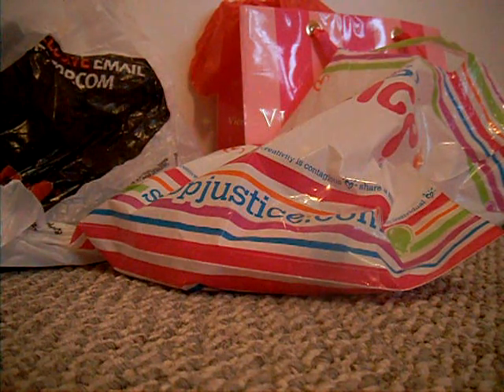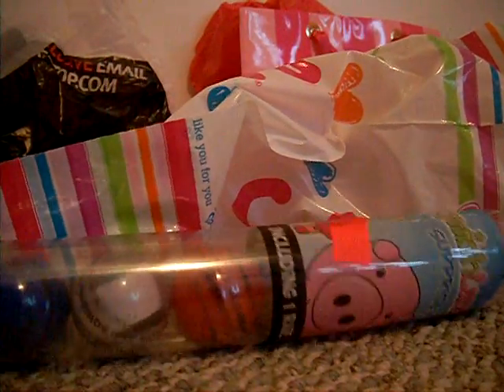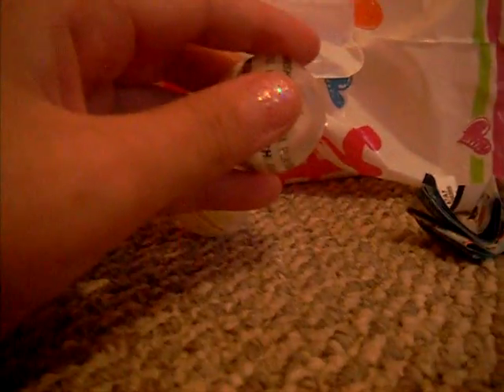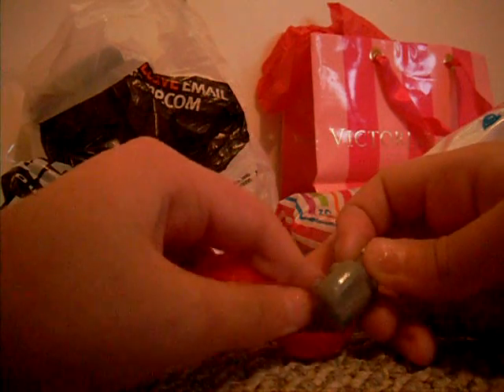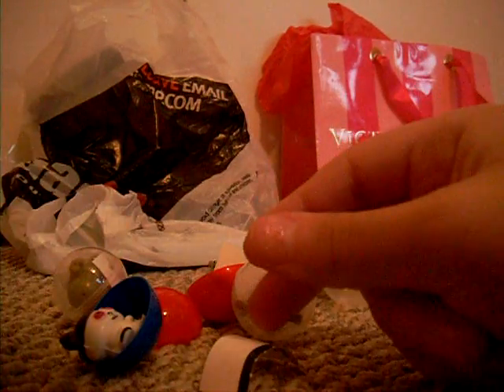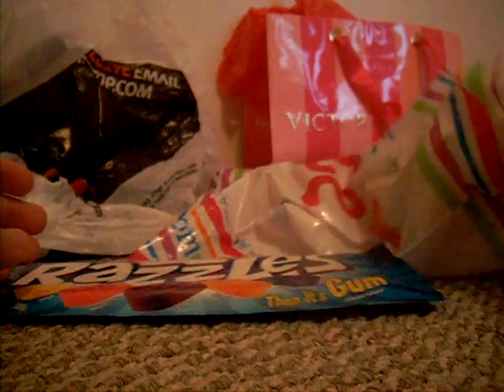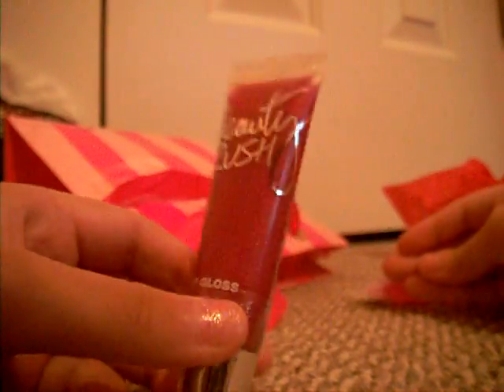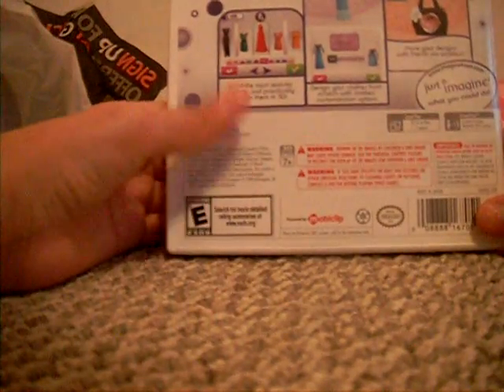What i got at the mall with kandyland45 and kandyland21!!! :)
But they left early so i had to do the rest of the shopping myself!!! But we still had lots of fun!!! :'D   (We even made a video so i will upload it soon!!! :)